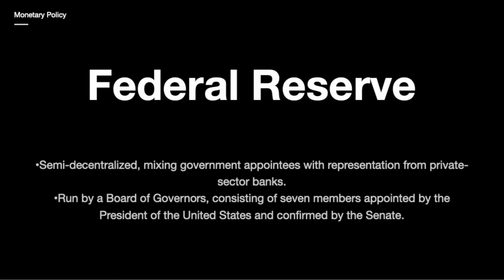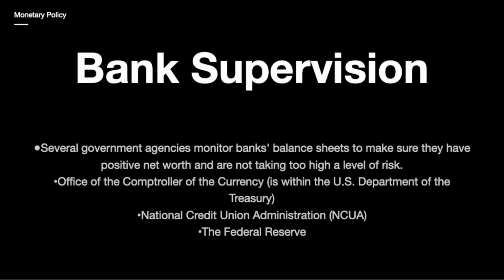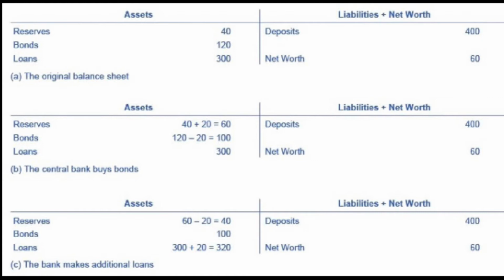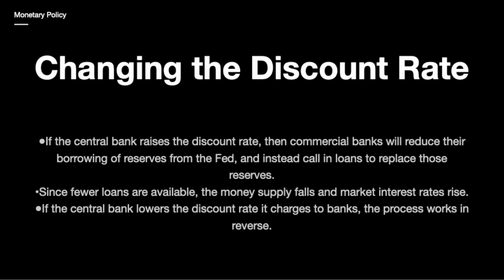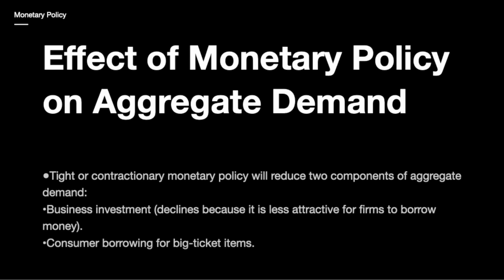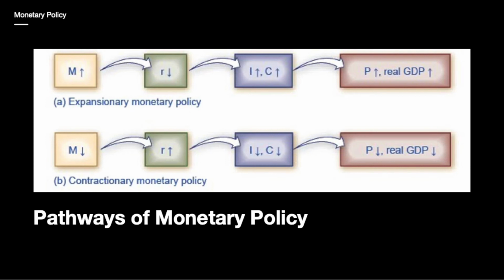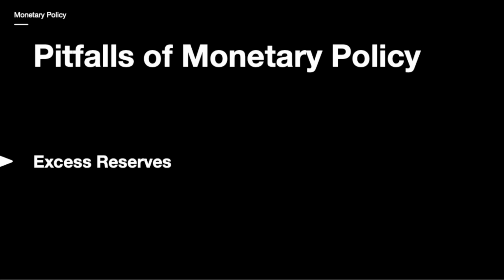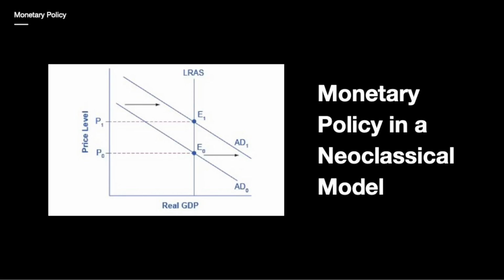Monetary Policy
Introduction to Monetary Policy

This video was made following material from Principles of Economics 2e by OpenStax.